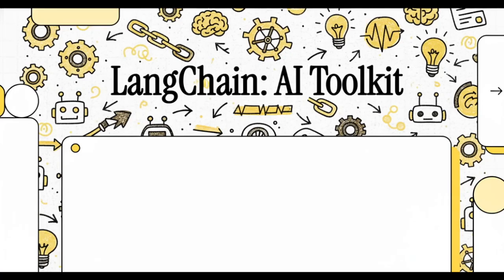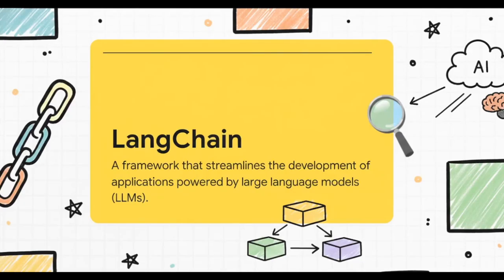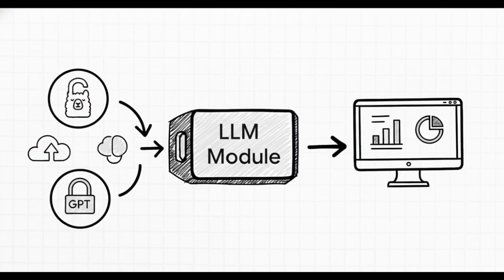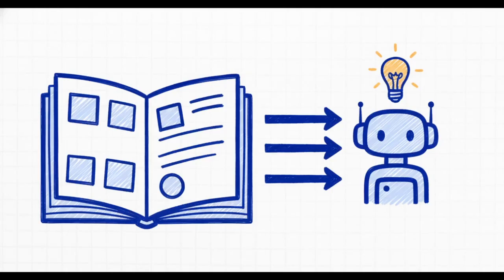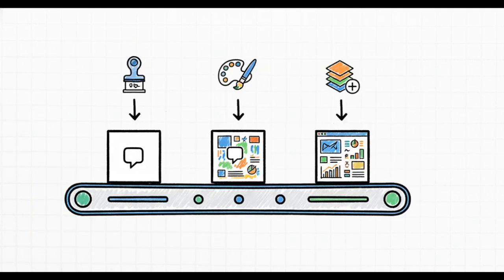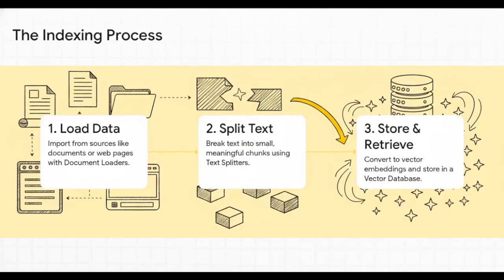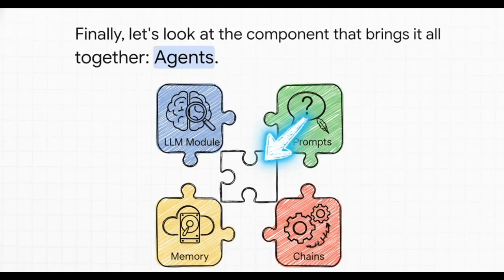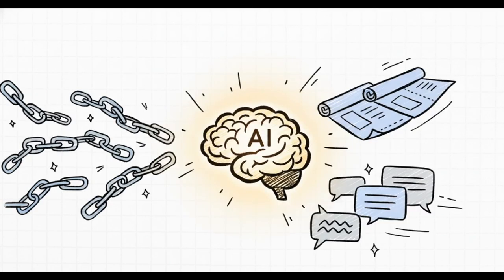LangChain Components Explained in 2 Minutes (LLM, Chains, Agents, Memory)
Want to understand LangChain quickly? This 2-minute video explains all core LangChain components in a simple and clear way.

We cover:
- LLM module (GPT-4, Llama 2 integration)
- Prompt templates & few-shot prompting
- Chains (how workflows are built)
- Indexes (document loaders, vector databases, embeddings)
- Memory (chat history handling)
- Agents (autonomous decision making)

If you're building AI apps, RAG systems, or working with LLMs, this is a must-know foundation.

LangChain Explained in 5 Minutes → (your previous video link)

🚀 Perfect for:
- AI Engineers
- Backend Developers
- Beginners in Generative AI
- Anyone learning LangChain